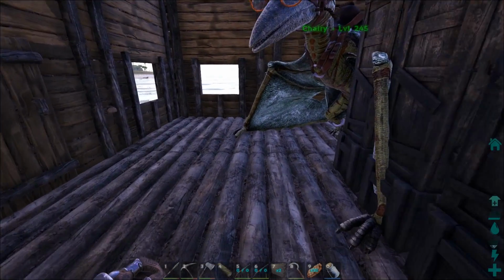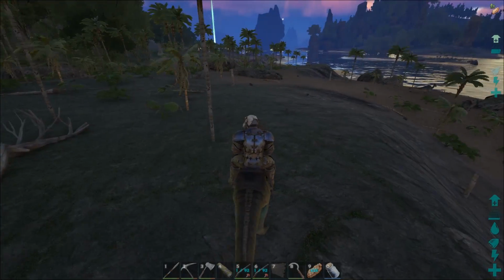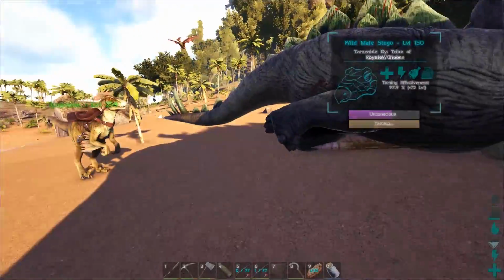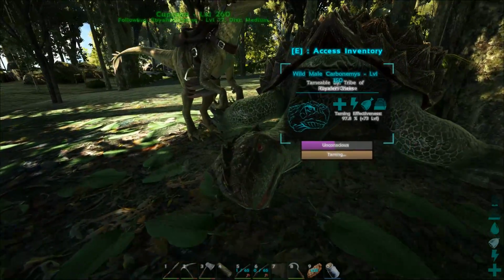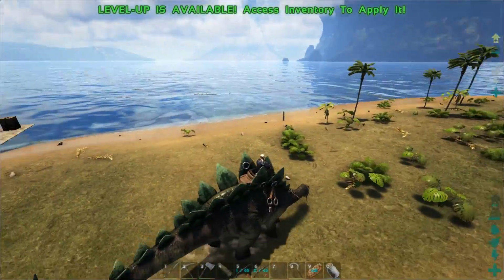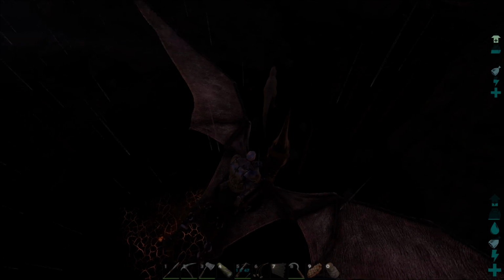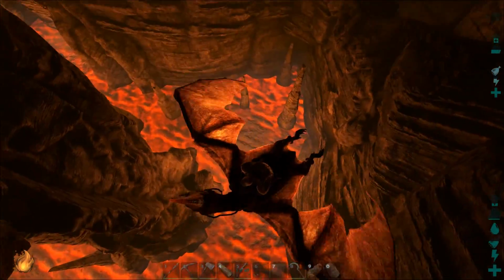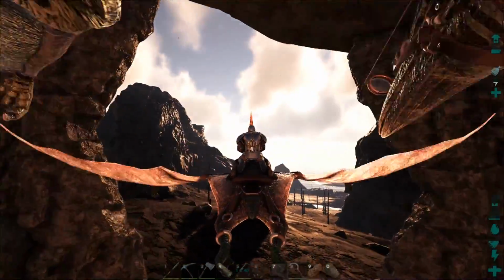ARK Survival Evolved E7 Lava Cave Walk through, Turtle and Steggo Tames!!!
We Tame Up a Turtle and a Steggo then Take to the Skies and Explore the Eastern Lava Cave and Get Artifacts!